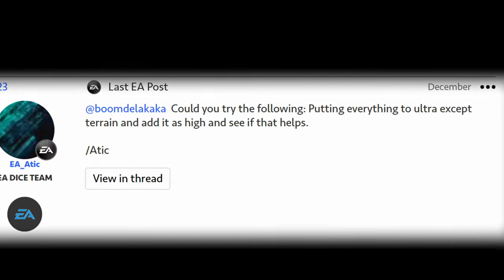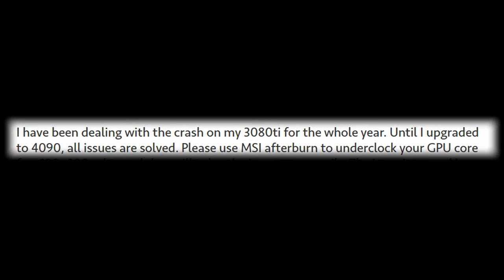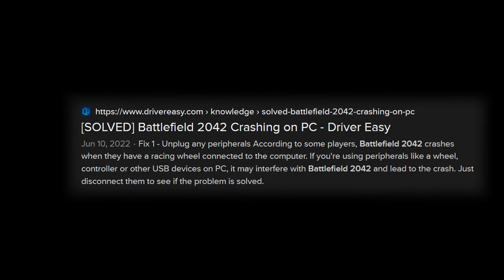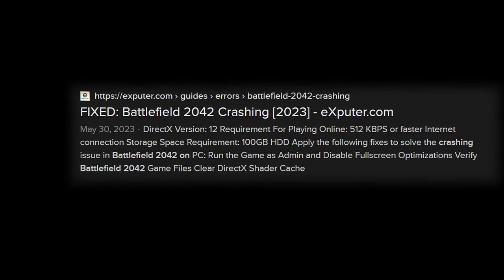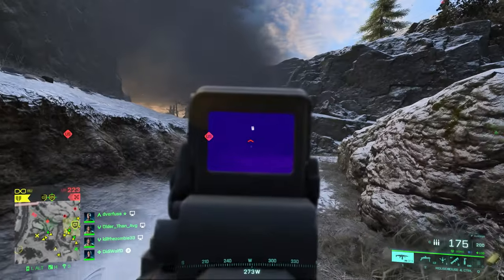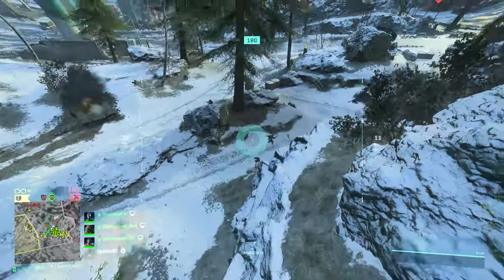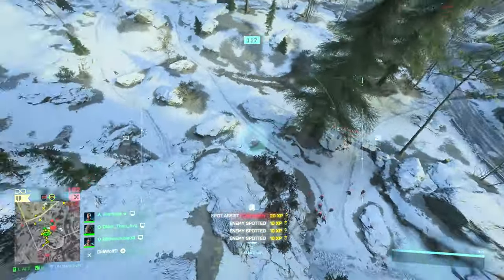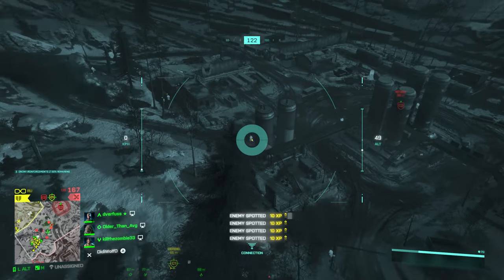BATTLEFIELD 2042 | Poor PC Optimization + Stability still an issue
It's one step forward and two steps backwards yet again for Battlefield 2042 as the season 5 update has brought back old issues for some and new ones for others. Crashing on PC has been a big problem for the game off and on over the last year and input lag for mouse and keyboard has almost always been an issue for some. I've now had the unpleasurable experience of dealing with both. What's EA or DICE saying about this? If you think it's more than nothing, than you might be disappointed.

Chapters
Stability/Optimization - 0:00-3:15
Mouse/Keyboard Input Problems - 3:16

STEAM & PSN: Older_Than_Avg
PC SPECS:
CONSOLE: PS5 Digital Edition
PERIPHERALS:
MOUSE: Razer Viper 8k
KEYBOARD: Logitech SteelSeries Apex PRO TKL
MIC: Elgato Wave 3